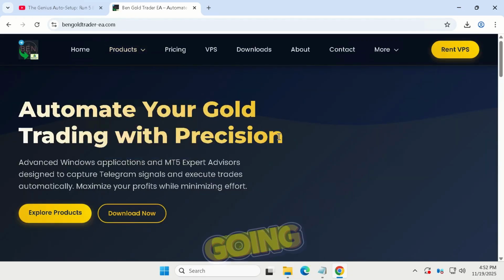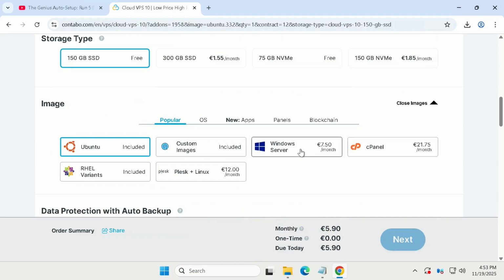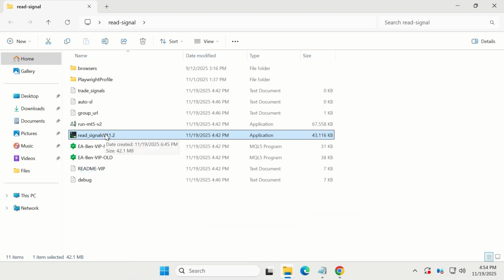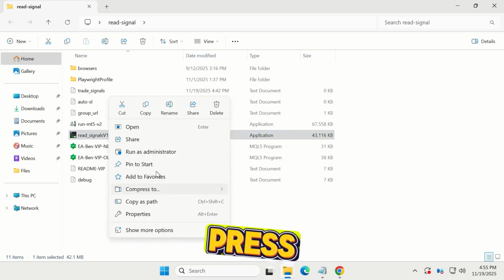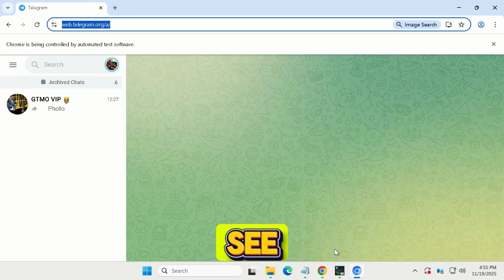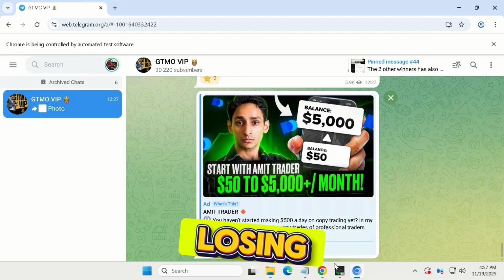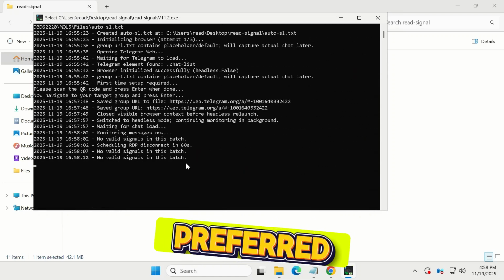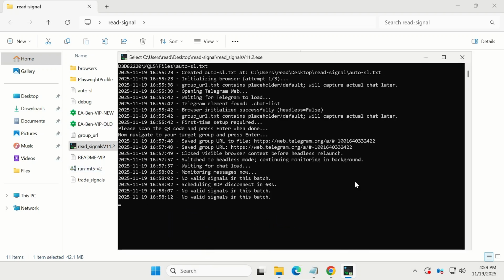Telegram to MT5 Auto Trading v11.2 | VPS Setup Guide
Learn step-by-step how to connect Telegram signals directly to MetaTrader 5 (MT5) using my Reading Signal v11.2 auto-trading software running on a Windows VPS.

In this video, I show you how to rent the VPS, set it up, install the software, connect your Telegram, and let the system copy trades for you automatically with low latency.

🔧 In this video you will learn:

0:00 – Intro & what this video is about
0:30 – Why we use a VPS for Telegram → MT5 auto trading
1:10 – How to rent the VPS (13€ / month, Windows Server, US East – low latency)
2:10 – Important: saving your VPS password
2:40 – Connecting to the VPS via RDP
3:20 – Watching the first setup video (required for initial configuration)
4:00 – Downloading the Telegram → MT5 integration software (Reading Signal v11.2)
4:40 – Running the software as Administrator
5:10 – Activating your license (one-time or lifetime)
5:40 – How the program scans all trade signal text files on your MT5 brokers/users
6:20 – Auto SL (stop loss) detection and updates from the signal provider
7:00 – Scanning the QR code and connecting your Telegram
7:40 – Selecting the correct signal group to read from
8:20 – Running the program in “secret mode” while it keeps monitoring signals
9:00 – How new signals go automatically into your trade signal files and MT5
9:40 – RDP auto-disconnect after 60 seconds (why this is normal)
10:10 – Keeping the software running on the “Read User” account 24/7
10:40 – Why the first video is required to install all EAs and trade signal files for all brokers
11:20 – Final notes & subscribe reminder

💼 What this software does (v11.2):

Integrates Telegram signals → MetaTrader 5 automatically

Scans all trade signal text files for all users on your VPS

Detects and updates SL automatically when the signal provider adjusts it

Works in “secret mode”: browser closes but monitoring continues in background

Lets you benefit from high-quality signal groups without manual copying

Wish you successful and safe trading. 🚀📈